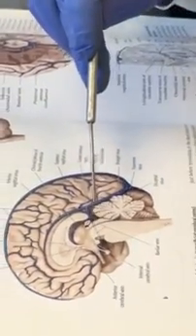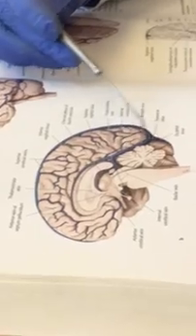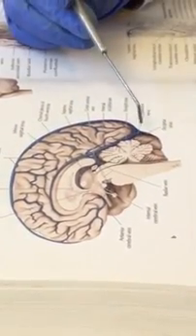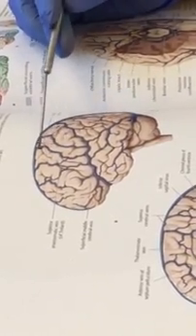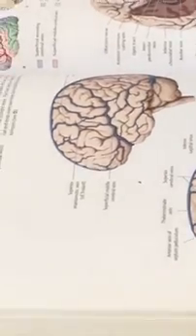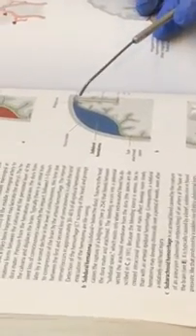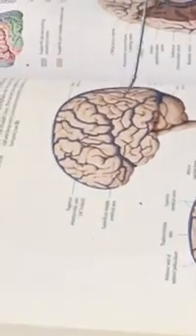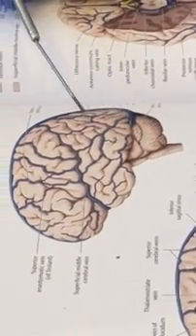Ana 04/13/16 5